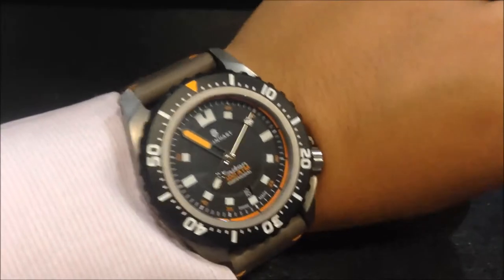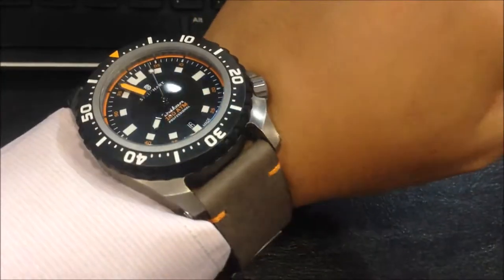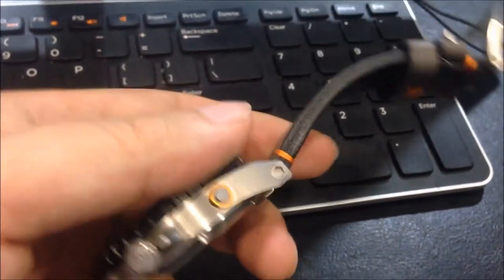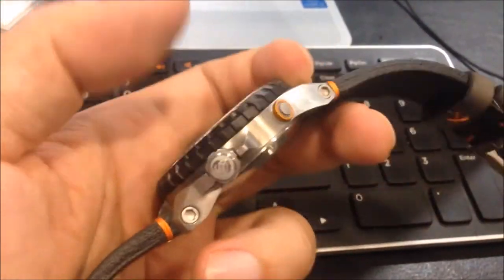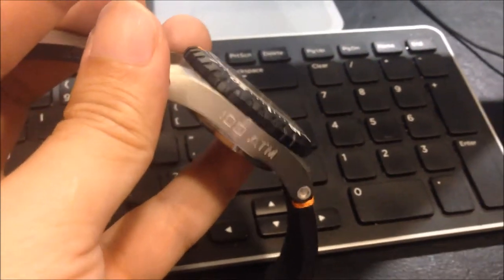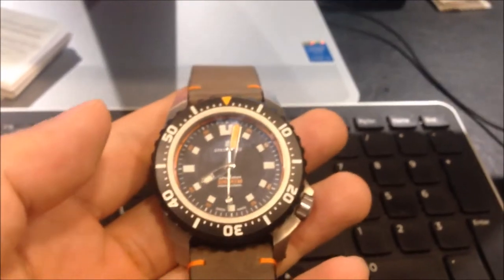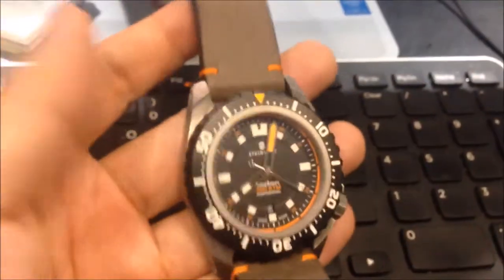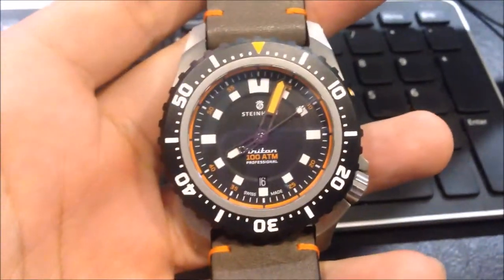Short Review on the Steinhart TRITON 1000 Titanium Titan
for more watch reviews.